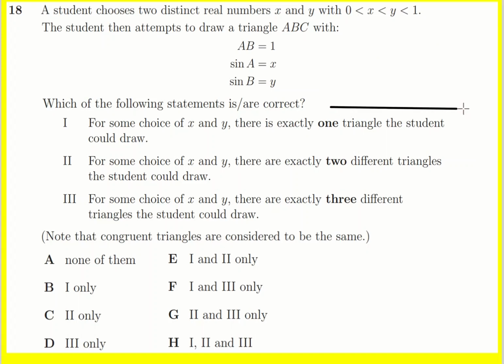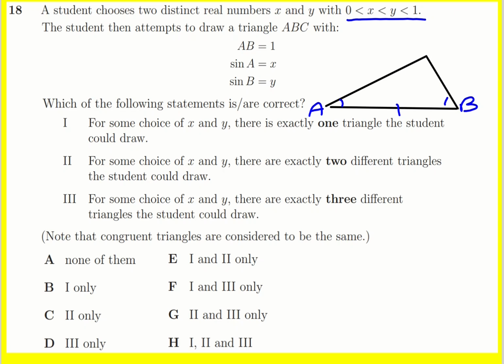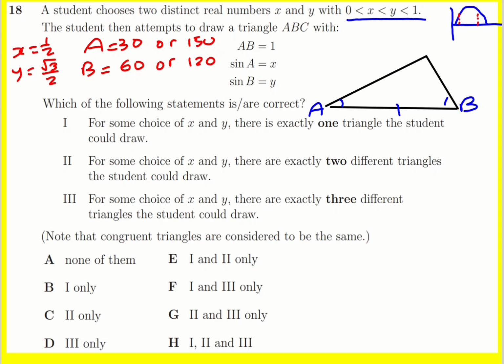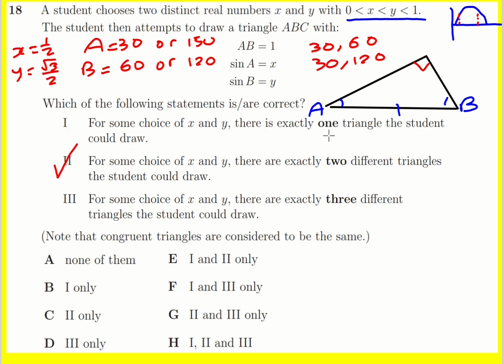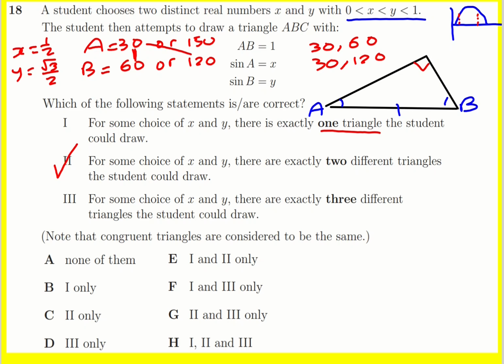TMUA 2021 paper 2 q18 (Maths)